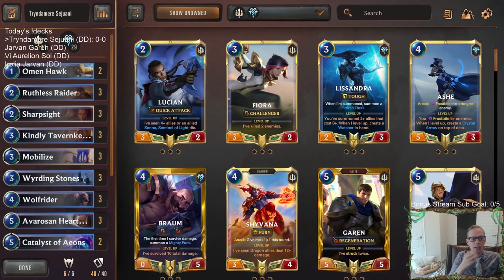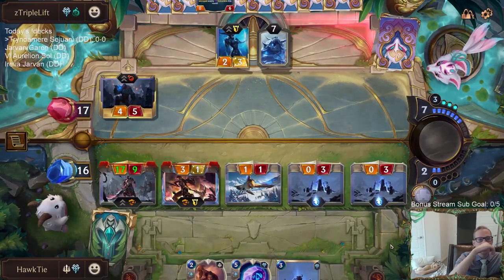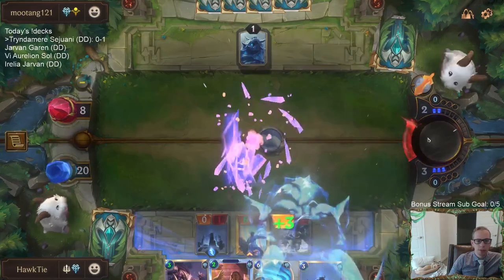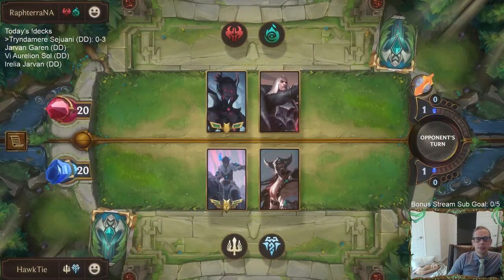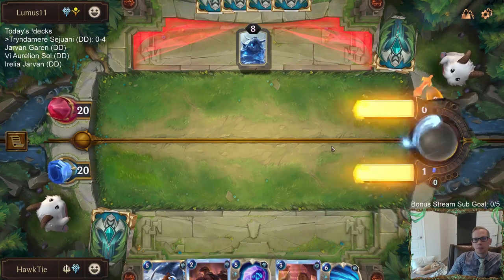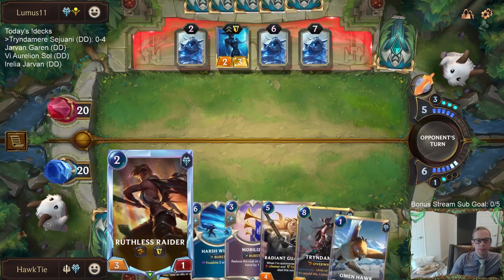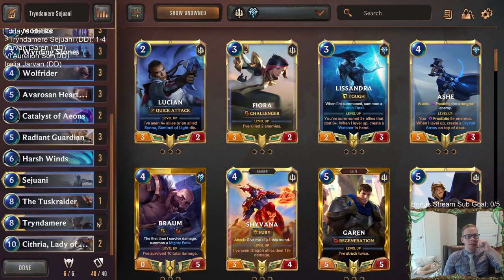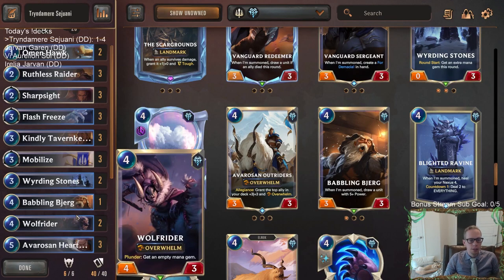Tryndamere Sejuani: Cithria Ramp | UNEDITED | Legends of Runeterra LoR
Legends of Runeterra Ranked deck: Tryndamere Sejuani
Code:
CECQGAQBAIDASAIDAAHAIAIBAETSSMQCAEAA6EYBAQAAKAQBAQAQSAQBAEGCCAIBAIAQQ
Champions: Sejuani, Tryndamere
Regions: Freljord, Demacia